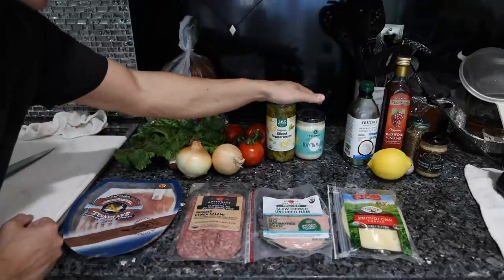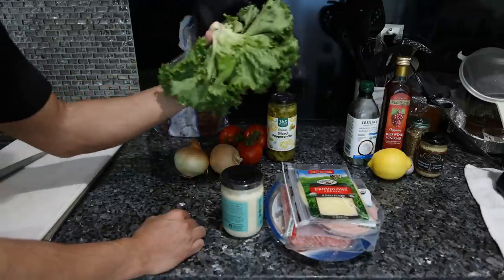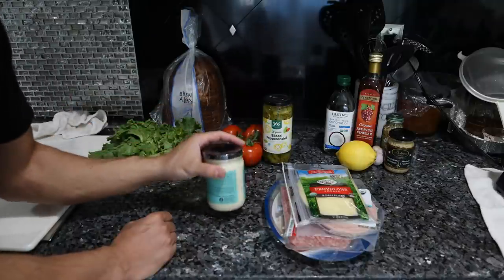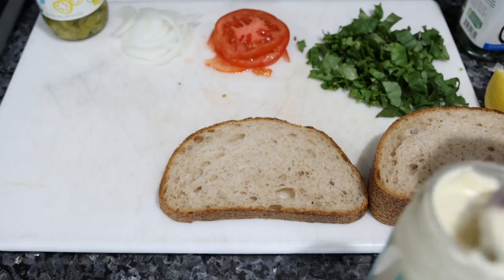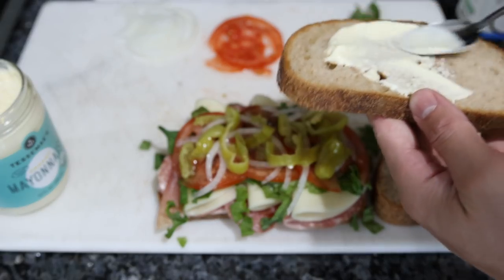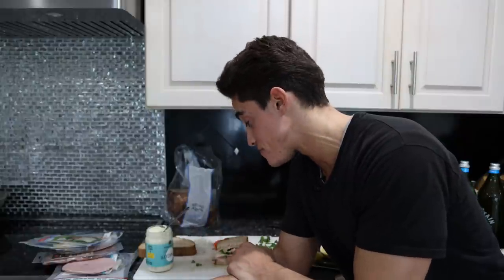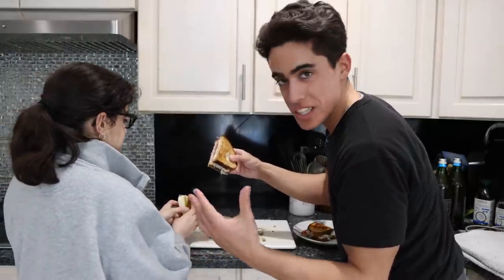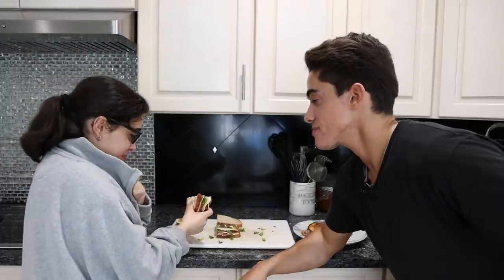Classic ITALIAN DELI SANDWICH made Healthy!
00:00 - Should I go to Arthur Ave
00:58 - $60 worth of sandwich ingredients
03:12 - Classic Italian Vinaigrette
03:59 - Assembling the sandwich
05:12 - I'M EXCITED!
06:32 - A surprise guest
07:37 - Thanks for joining!